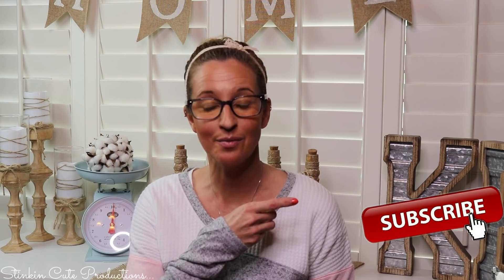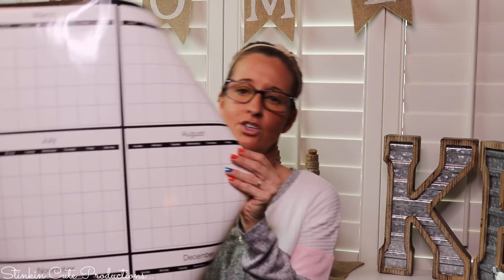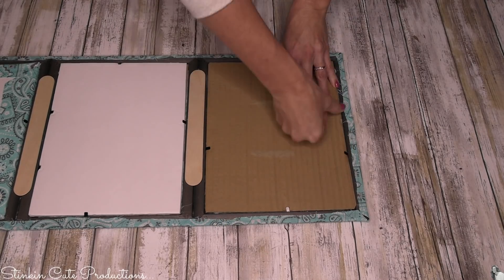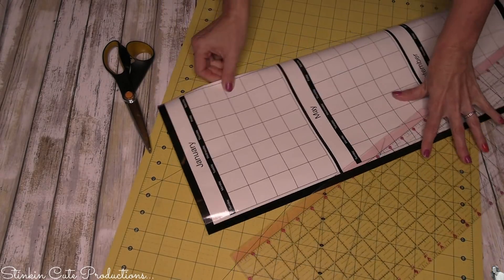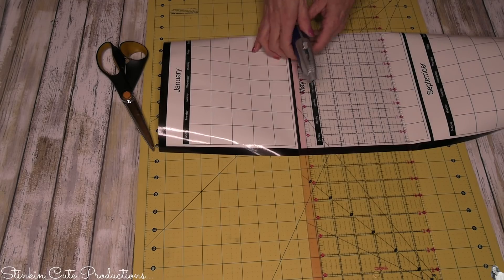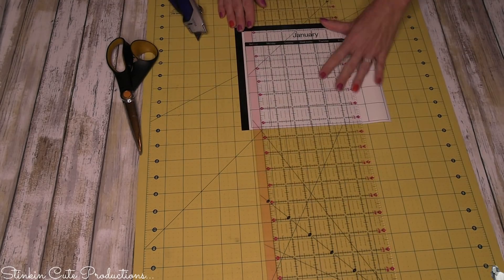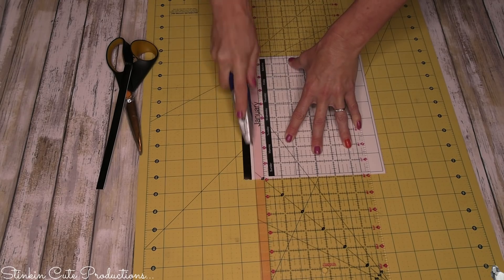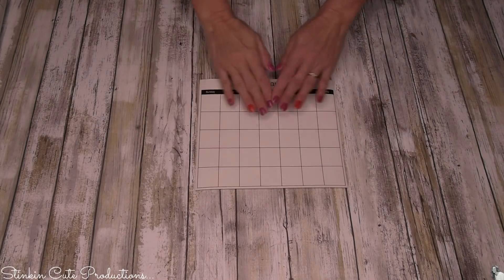LOOK what I do with this Dollar Tree DRY ERASE BOARD and a CORK SHEET | EASY DIY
Look what I do with this Dollar Tree DRY ERASE BOARD and a CORK SHEET! This DIY is GUARANTEED to help keep you ORGANIZED this year! This is an EASY Dollar Tree wall decor DIY that you are going to LOVE!!! It is one that can EASILY be done to suit ANY DECOR Style for the same BUDGET Friendly cost! This is one of those DIY's that I love because it is one that I can use daily and this DIY is one that will be of GREAT use to you for YEARS to come! So come CRAFT on a BUDGET with me and see what it is I do with this Dollar Tree DRY ERASE BOARD and a CORK SHEET! This is one you are NOT gonna wanna MISS!!! Happy CRAFTING Everyone - Kelly :-)
Dollar Tree DIY Command Center

KB Creations
5022 West Ave. N. Suite 102 #187

HP Envy